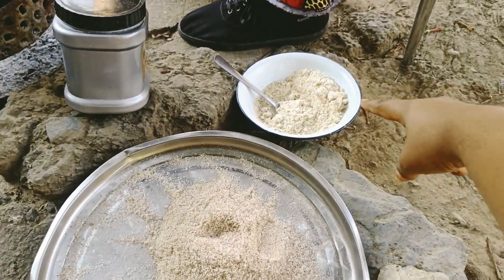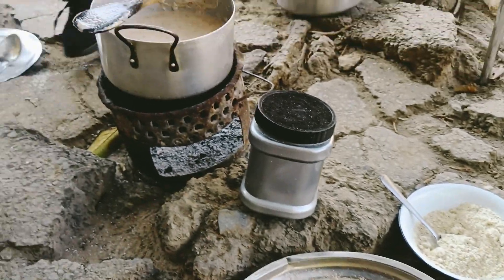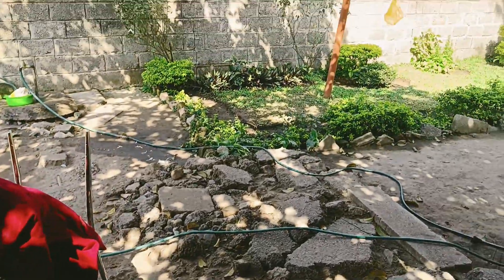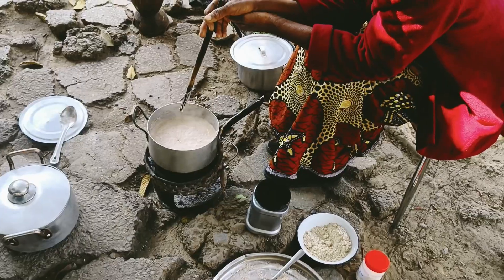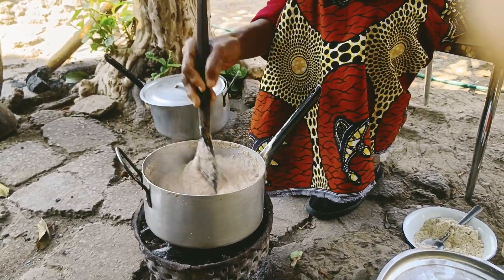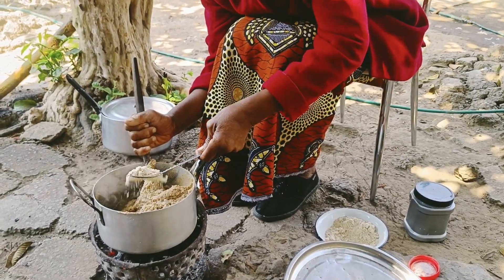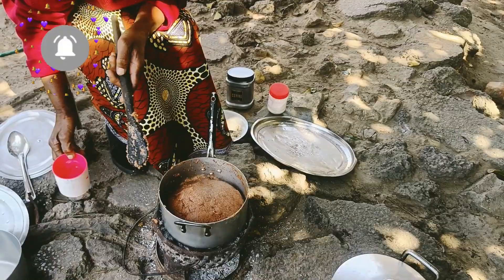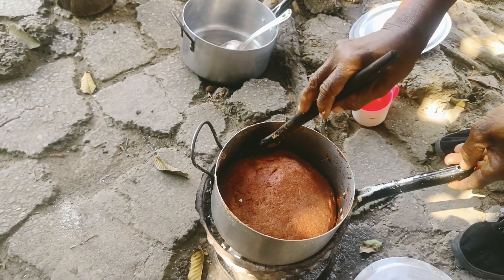బొగ్గుతో పొయ్యి ఎప్పుడైనా చూసారా | జాంబియా వాళ్ళది ఒక traditional వంట🥗 | Likitha Vlogs